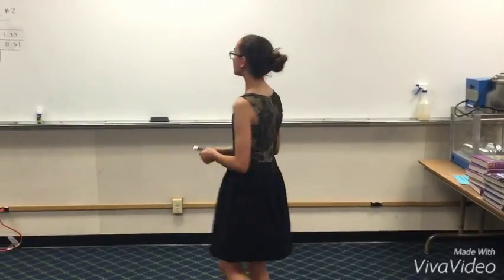PBIS: Communicate Respectfully